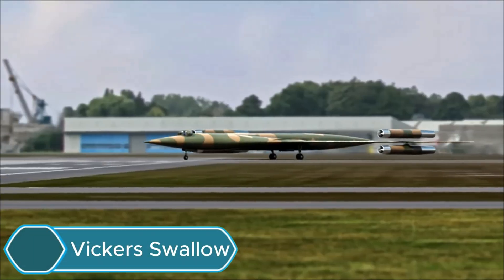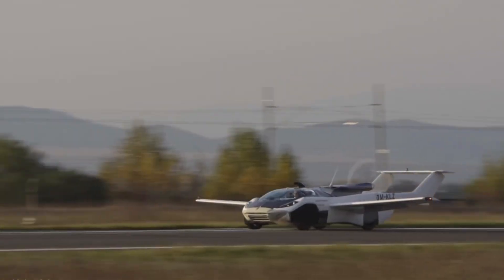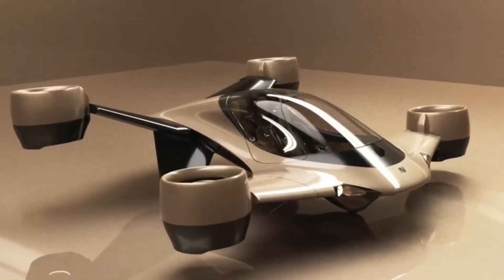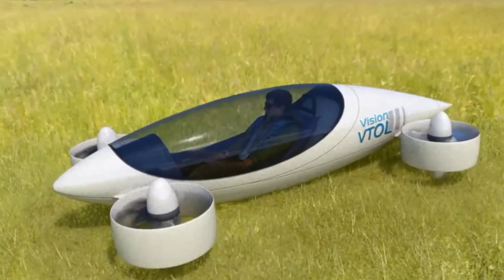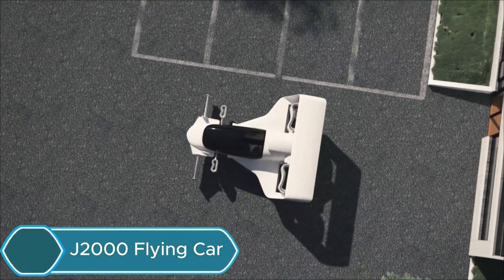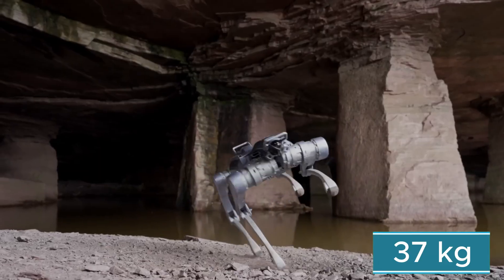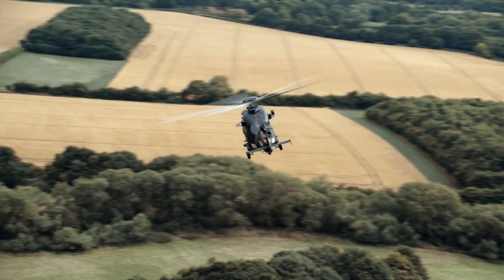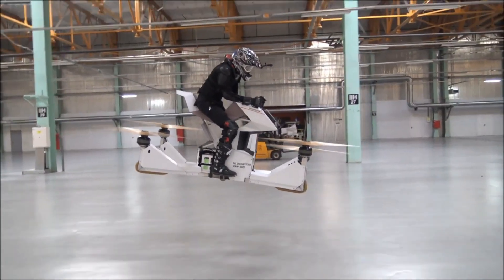Top 15 Future Aircraft Concepts that will Blow Your Mind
Welcome to Turbo Tales, where the future takes flight! 🛸
In this video, discover the most futuristic aircrafts and flying machines designed to change the way we travel. From hybrid drones to next-gen jets, these revolutionary air vehicles showcase the power of modern innovation and advanced engineering.

Futuristic Flying Cars & Drones

Next-Generation Jet Technology

Hybrid Aircraft Concepts

Amazing Aerospace Innovations

futuristic aircraft, flying machines, next gen airplane, future jets 2025, advanced aviation technology, hybrid drones, sci fi aircraft design, amazing inventions, turbo tales channel, future air travel, innovation technology, advanced engineering, futuristic flying car